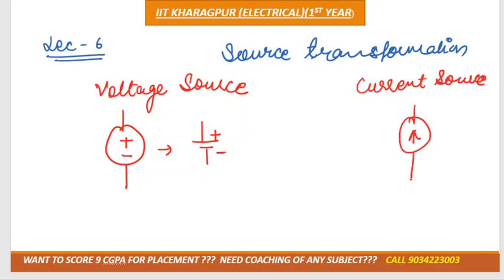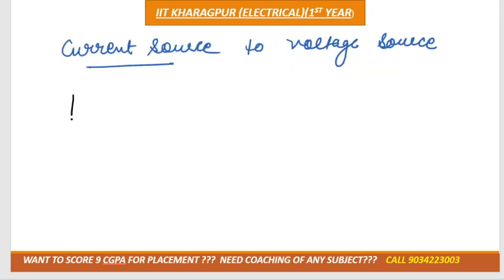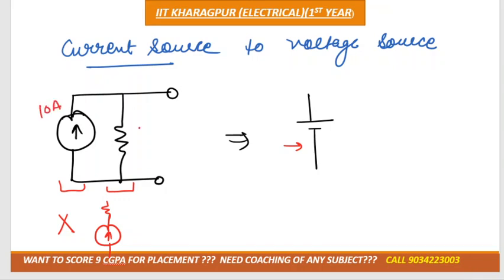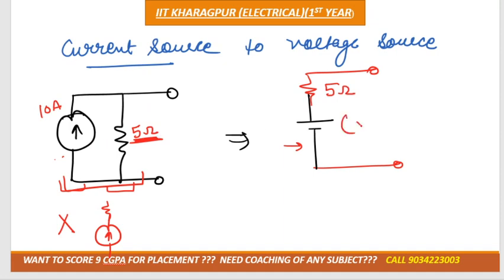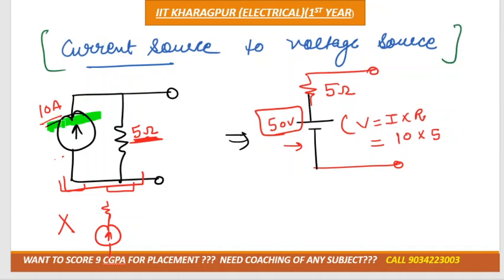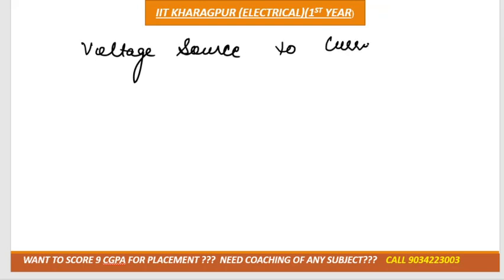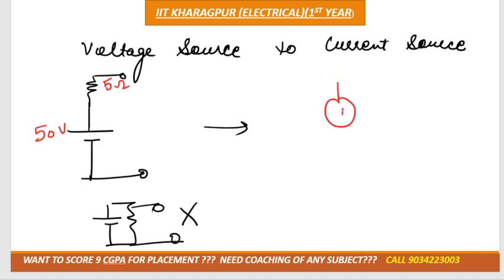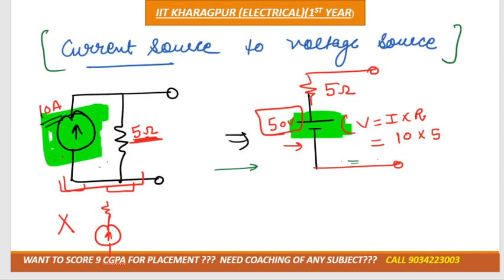7.Electrical technology.Basic Electrical Engineering.Module1.DC NetworkMESH ANALYSIS CURRENT SOURCE